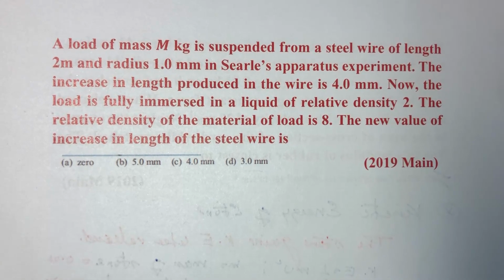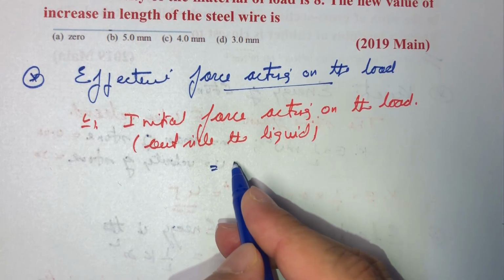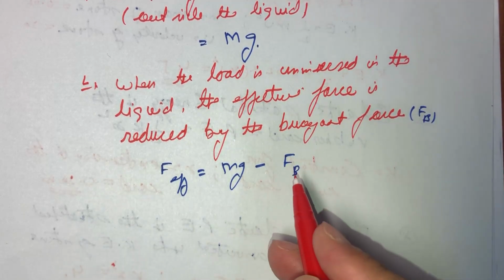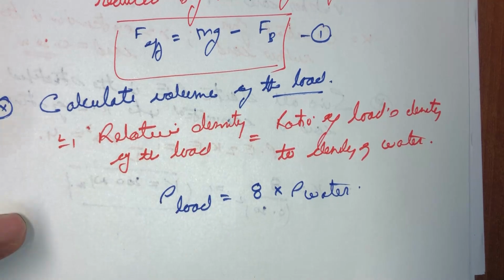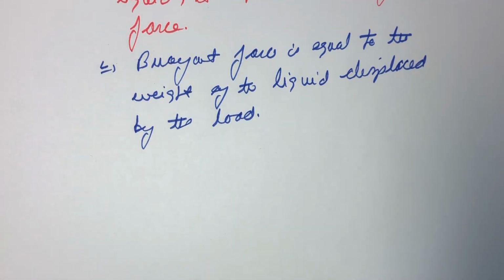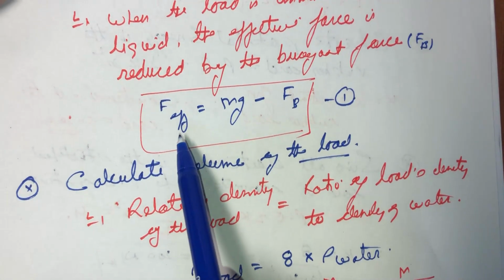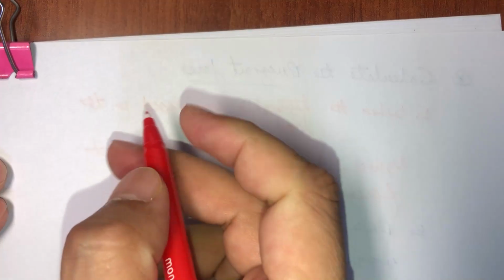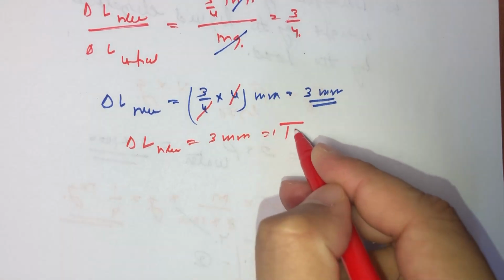IIT JEE Mains and Advanced PYQ: Properties of Matter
A load of mass 𝑴 kg is suspended from a steel wire of length 2m and radius 1.0 mm in Searle’s apparatus experiment. The increase in length produced in the wire is 4.0 mm. Now, the load is fully immersed in a liquid of relative density 2. The relative density of the material of load is 8. The new value of increase in length of the steel wire is

(2019 Main)